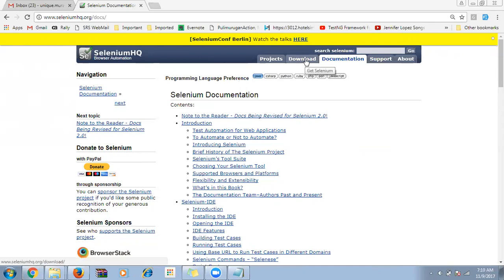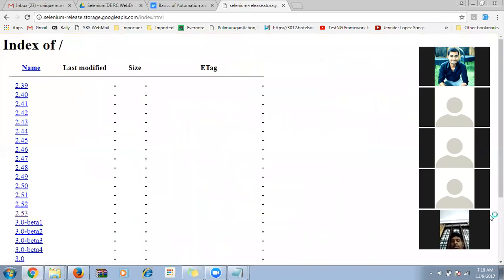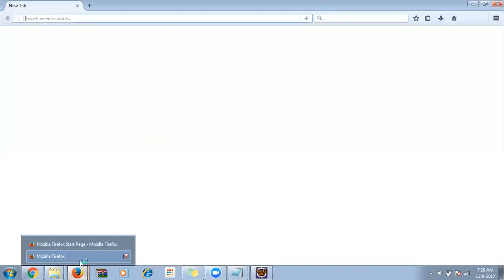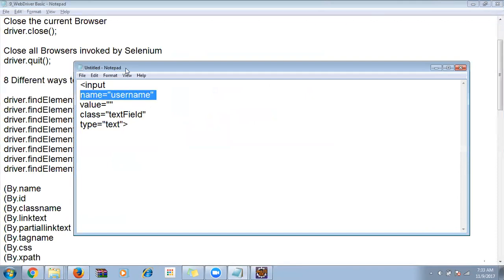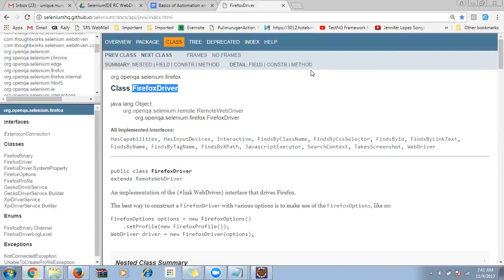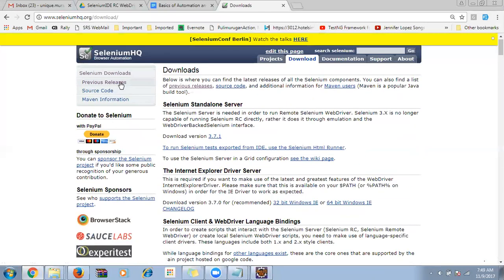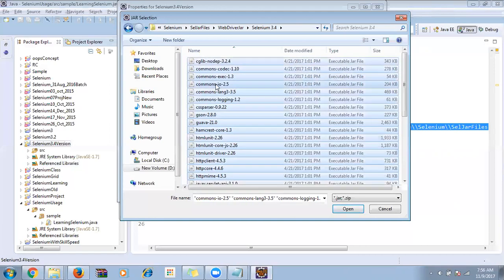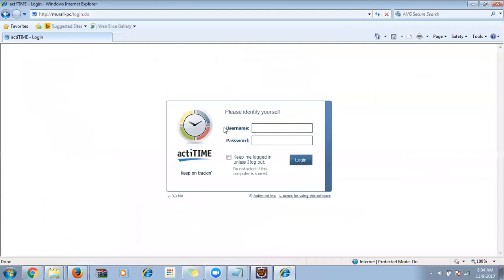DemoClass2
Download Selenium Webdriver Jar files
Working on with different Browser
Difference between Selenium 2.0 version and 3.0 version